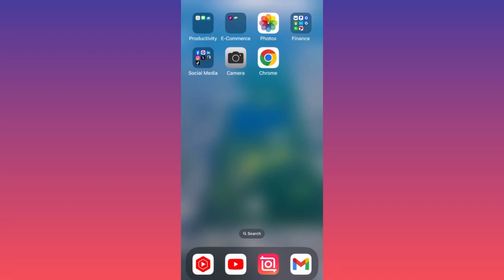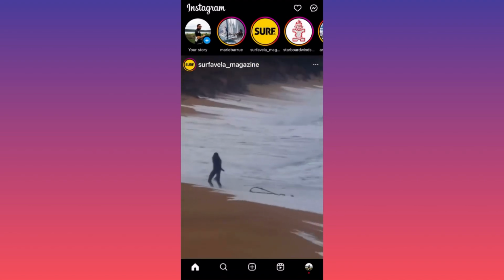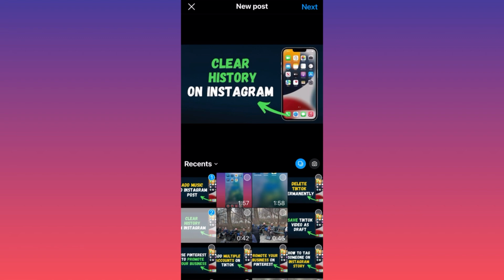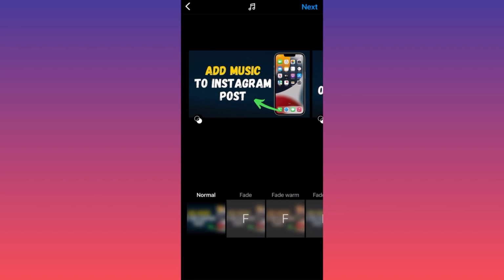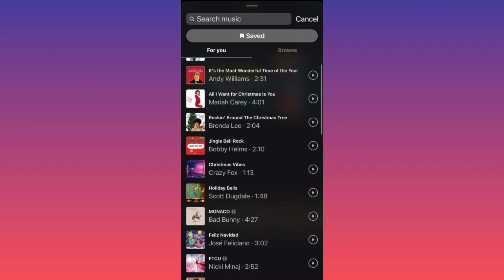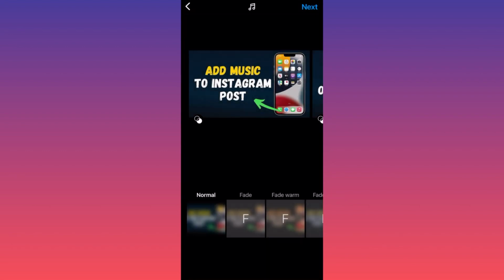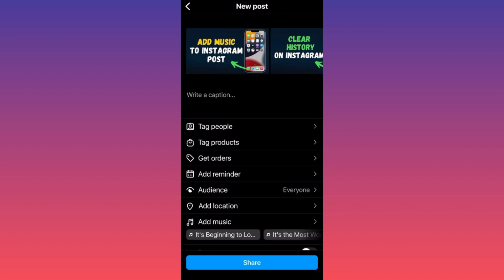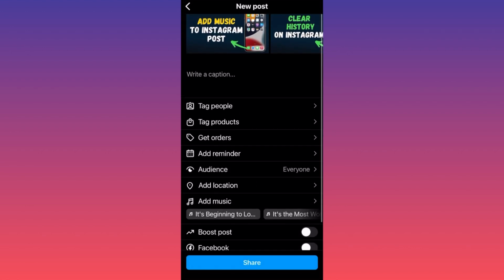How to add Music to Instagram post with multiple photos (2024)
In this video you will learn how to add music to instagram post with multiple photos and how to add music to instagram post as well as how to add music to instagram post with multiple photos iphone. In this tutorial video, you'll learn the steps to add music to your Instagram post featuring multiple photos, specifically on an iPhone. The content will cover the process of enhancing your Instagram posts by incorporating music, with a focus on those that include multiple photos.

📚Elon Musk's Secrets to Success:

📚Maximize Results with GPT-3: